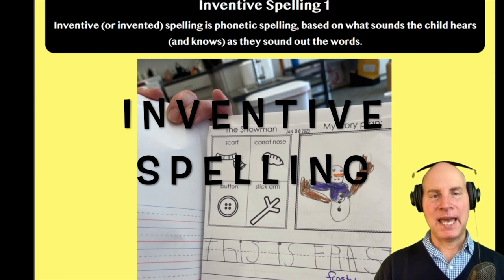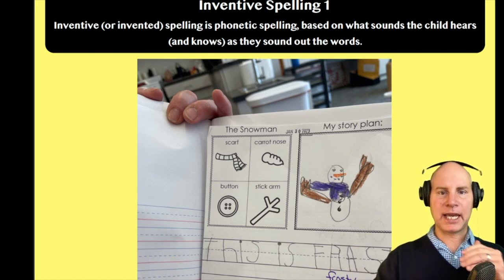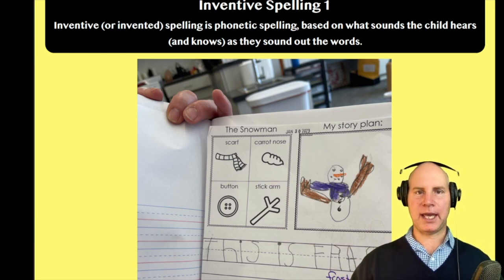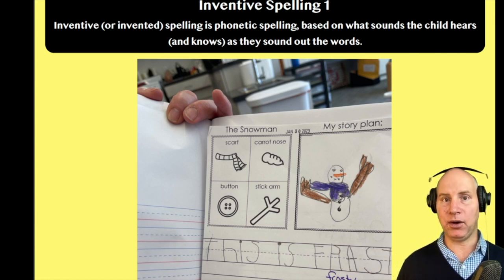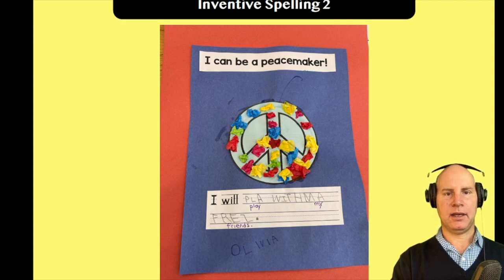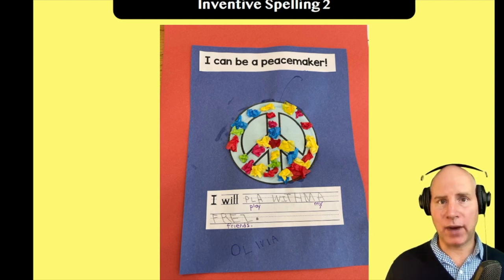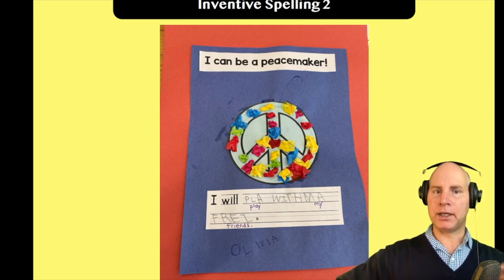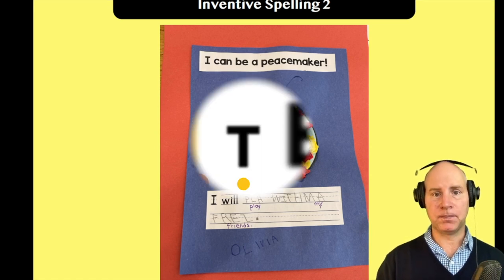FOUNDATIONS OF READING 190, 62, STR 293 WORKSHOP ~ PART 2.24: Inventive Spelling 1 ~ GOHacademy.com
PART 2.13 ALPHABETIC PRINCIPAL
PART 2.19 STAGES OF WRITING
PART 2.20 PRE-LITERATE WRITING STAGE
PART 2.21 EMERGENT WRITING STAGE
PART 2.22 EMERGENT WRITING 2
PART 2.23 TRANSITIONAL WRITING
PART 2.24 INVENTIVE SPELLING